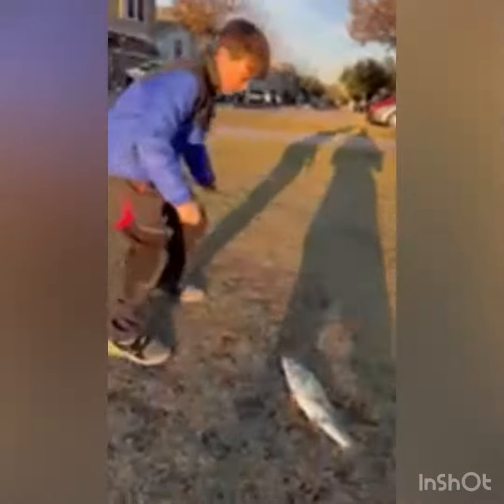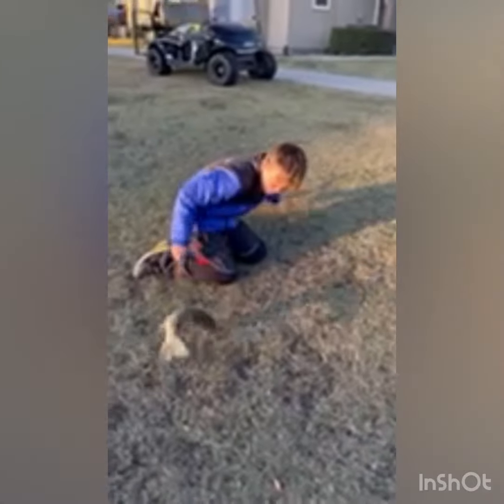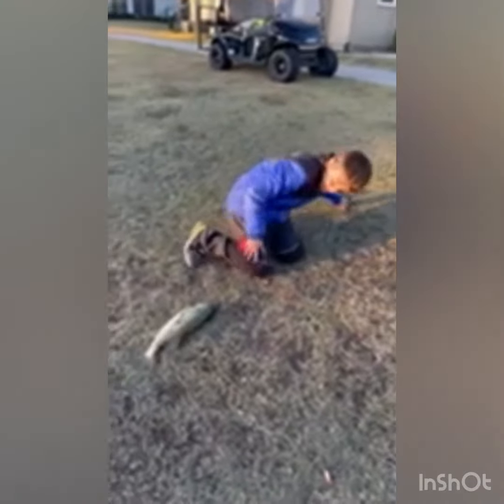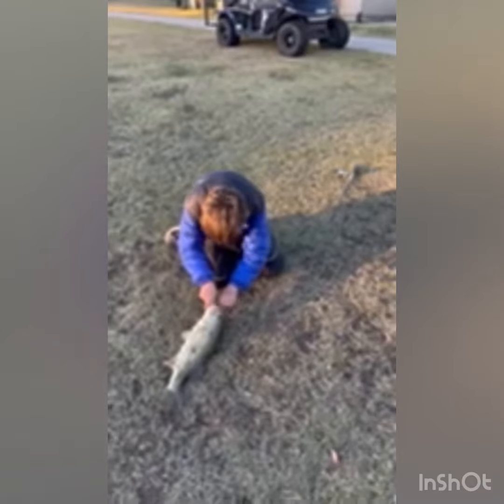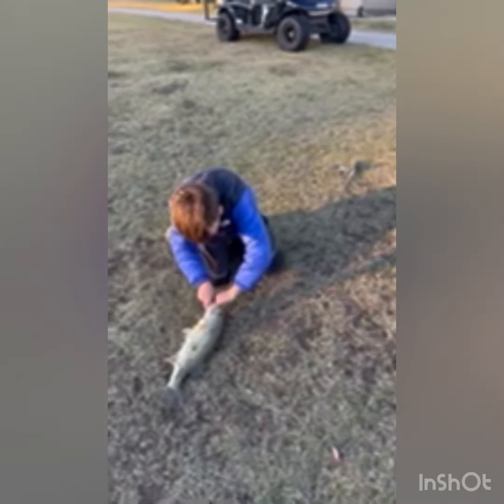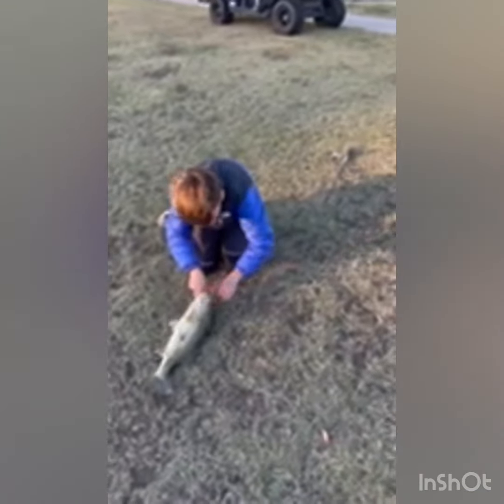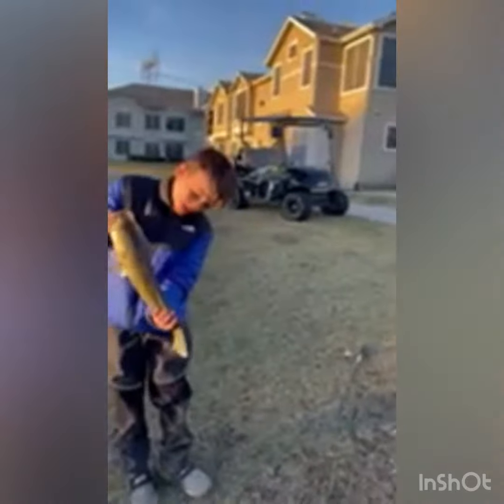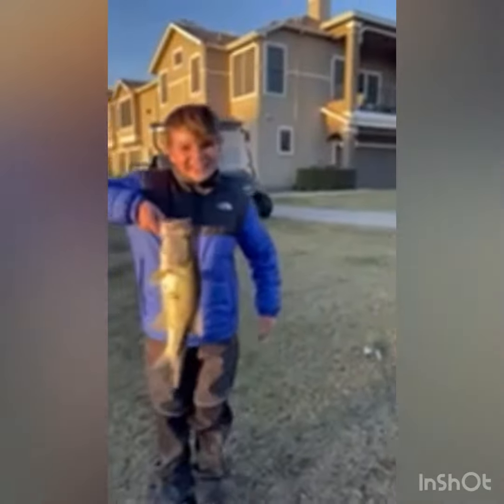3 pound largemouth bass